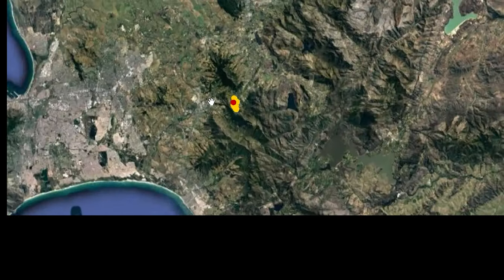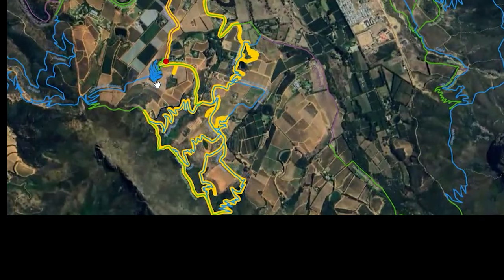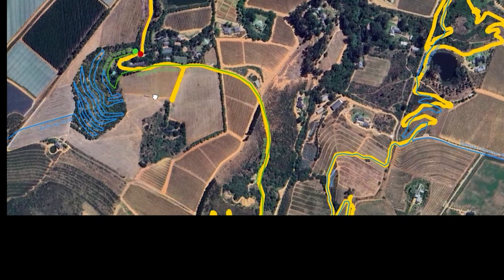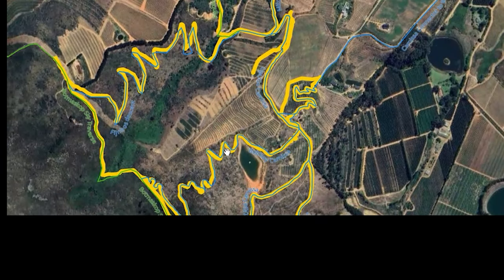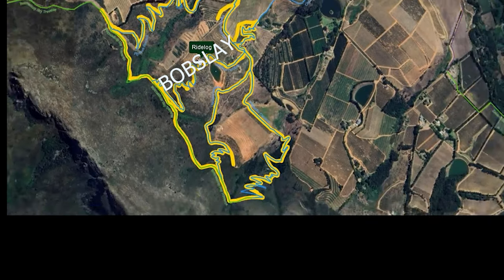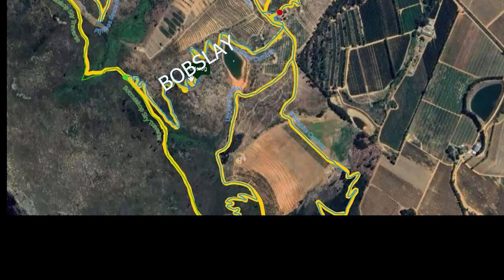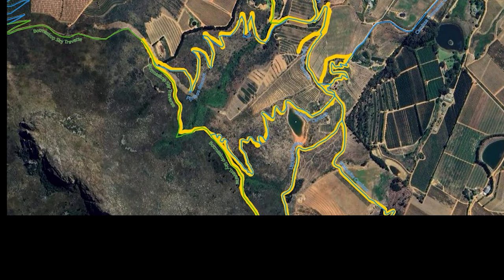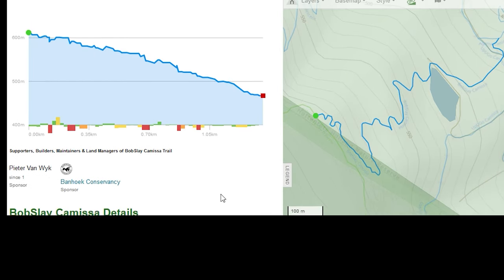Bobslay Camissa - Bartinney Banhoed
One of the many downhill sections on the Helshoogte mountain - Banhoek side.
Parking was at Bartinney - note they open late!